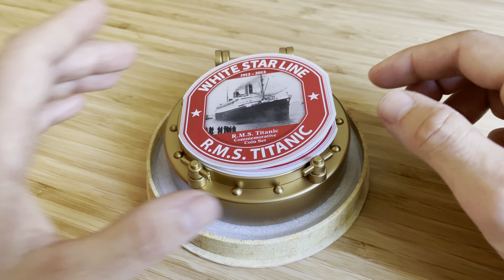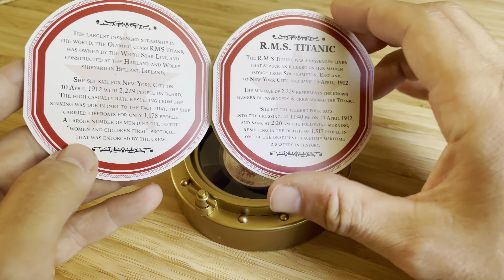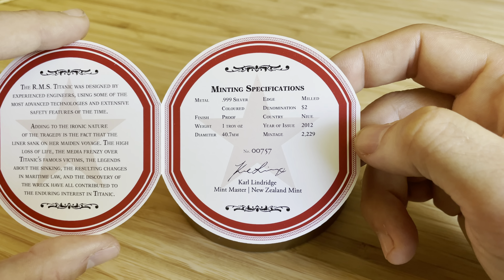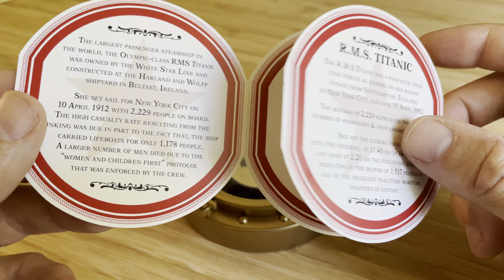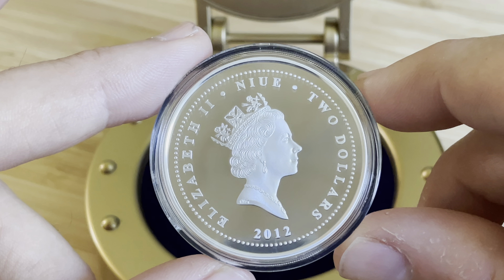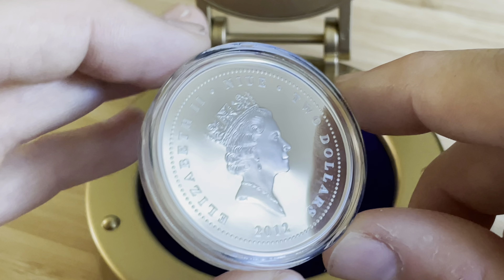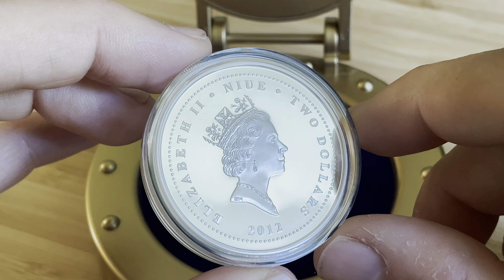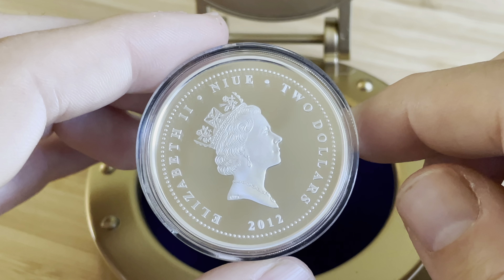Titanic 100th anniversary Silver coin 🤩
In this episode, I present my latest find in my collection.  Titanic silver coin from 2012. Only made in 2229 copies.  Proof quality and color.